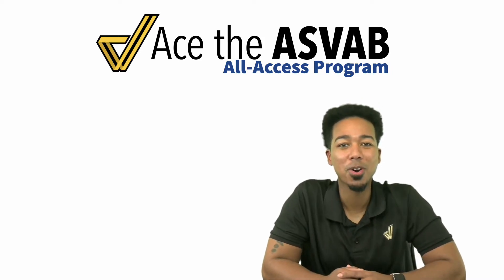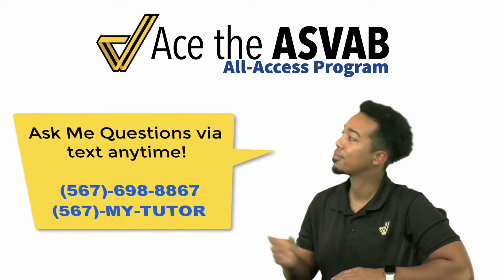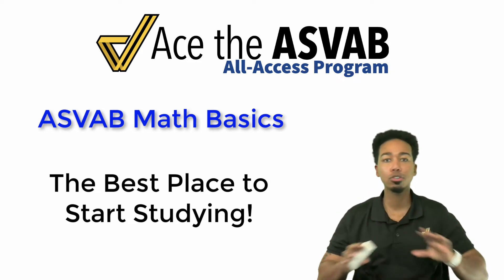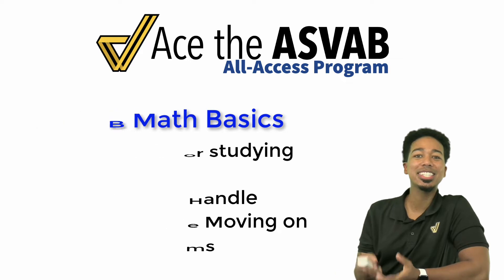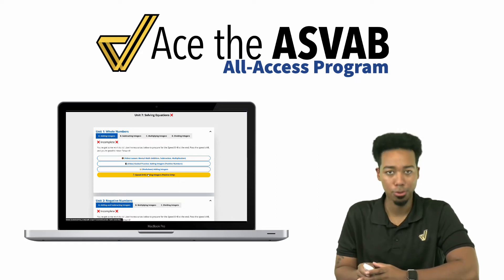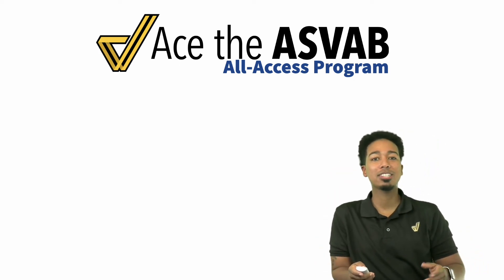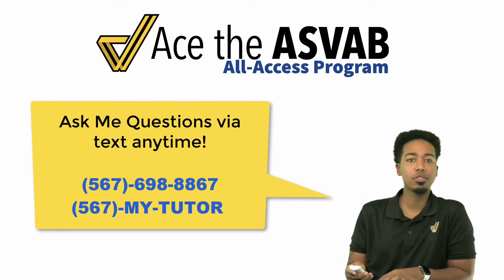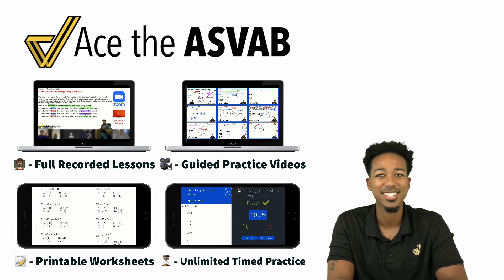ASVAB Math Basics Tutorial (What to Master Before Studying Arithmetic Reasoning and Math Knowledge)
The All-Access ASVAB Program: The Best ASVAB Prep Course Online.

Study for the ASVAB with the All-Access ASVAB Program. It was designed to make ASVAB studying less stressful so you can lower test anxiety and raise your confidence.

It's the best way to study for the ASVAB because you don't have to worry about what to study for the ASVAB or how to study ASVAB topics. Here's the plan:

1️⃣ Watch
-Watch an ASVAB tutor online teach in fun live classes
-Conveniently watch the full ASVAB study class recordings anytime (350+ past recordings included too)

2️⃣ Practice
-Build your confidence with Guided Practice Videos and Worksheets in each ASVAB online course in the program
-Learn from every mistake with over 5,000 practice test problems and video solutions in our ASVAB prep courses

3️⃣ Master
-Build speed and confidence with speed drills for every ASVAB math concept
-Get test-ready with ASVAB Practice Tests and video walkthroughs